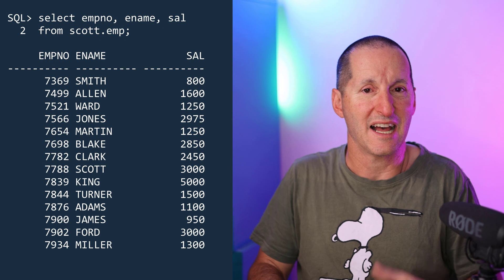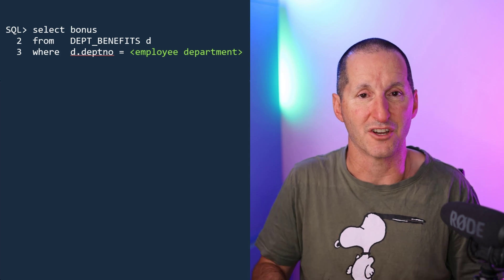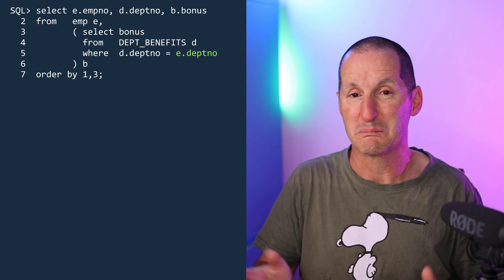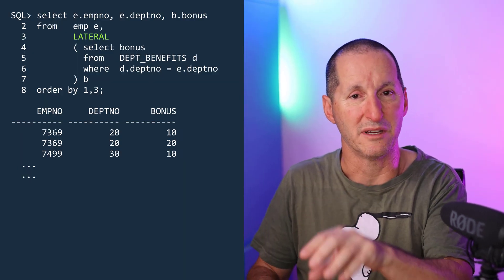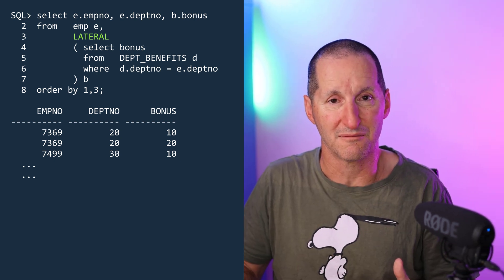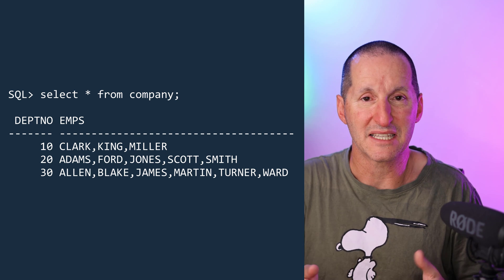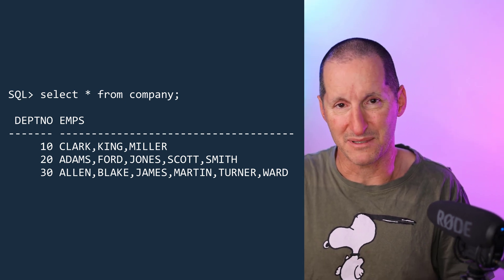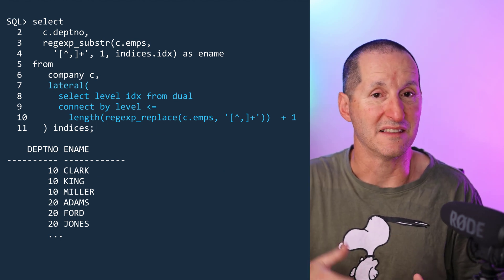My new favorite SQL JOIN !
Understanding joins in SQL can be hard, especially for the novice. But one join type makes things a LOT easier, so much so that it is my new favourite!

The Podcast!